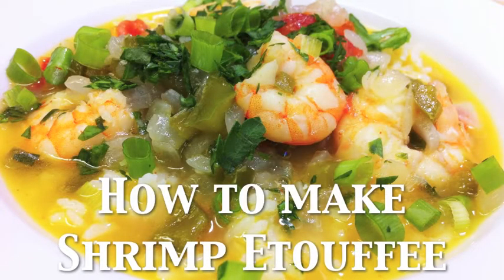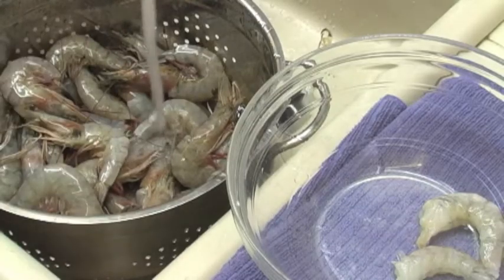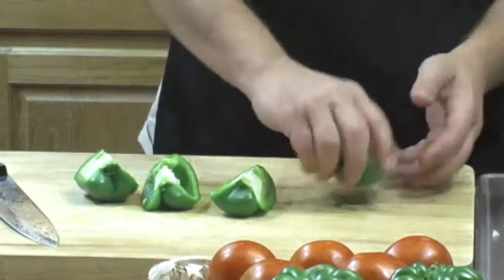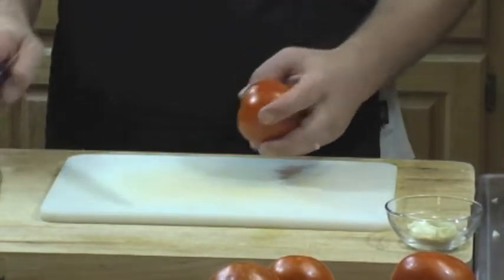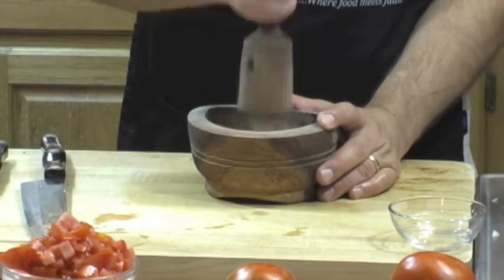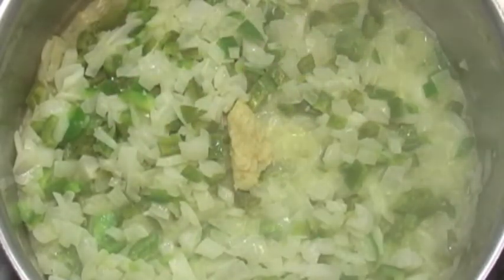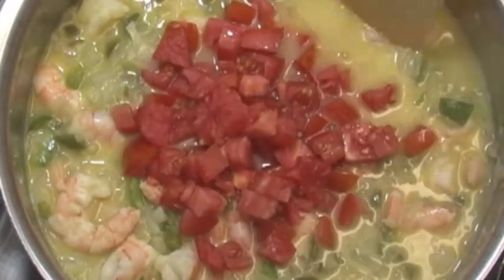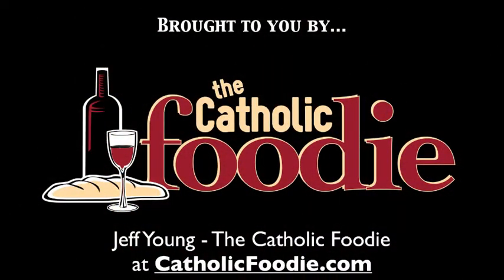How to Make Shrimp Étouffée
Shrimp Étouffée: Quick, easy, and oh so delicious!

Étouffée means "smothered." "Smothered in what?" you may ask. Well, typically, smothered in onions, bell peppers and celery. But I'm not too keen on celery, so I tend to leave it out... even though those three do form the "holy trinity" of south Louisiana cooking. I propose we ditch the celery and replace it with garlic. But that's just my humble opinion. ;-)

As long as you practice that wonderful French culinary concept of mis en place (everything in its place), then this recipe will not demand much time. The key is to be prepared. [You can read more about mis en place in a article I wrote for CatholicMom.com.]

Although there is a separate Creole dish called Shrimp Creole (with a tomato base), we sometimes like to add a few Creole tomatoes to our Shrimp Étouffée. The summer is the perfect time for this too. Creole tomatoes are plentiful and Gulf shrimp are in season. Summer is definitely a good time in south Louisiana. When I do add Creole tomatoes, I usually chop two of them and add them at the same time I add the shrimp.